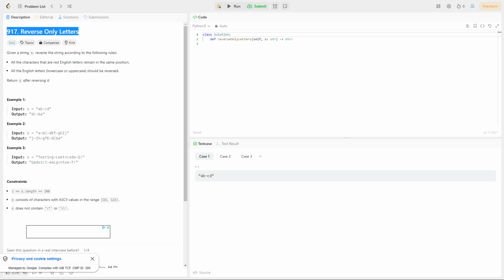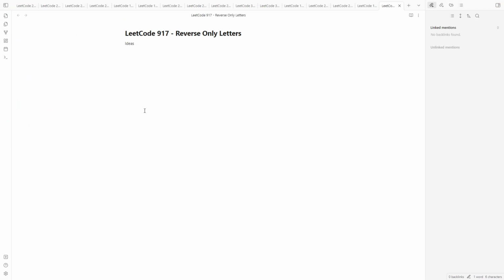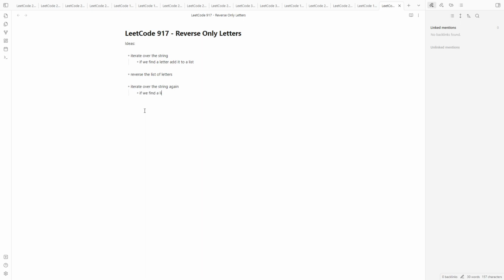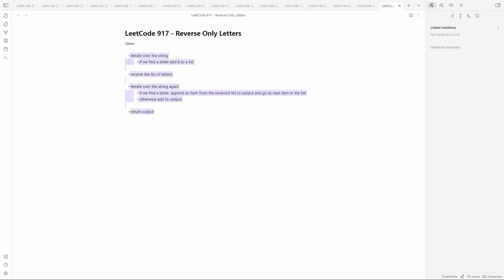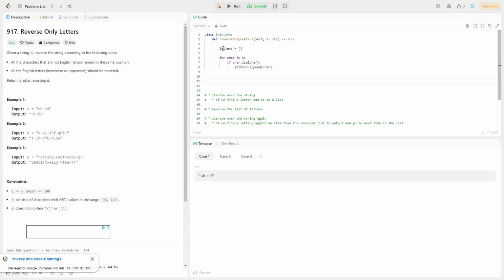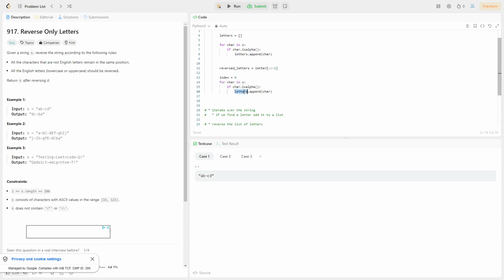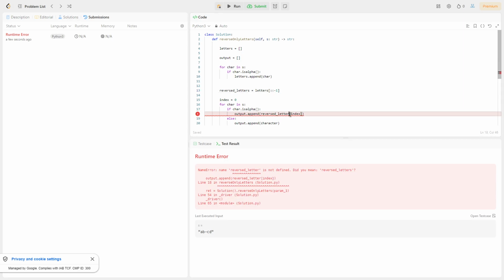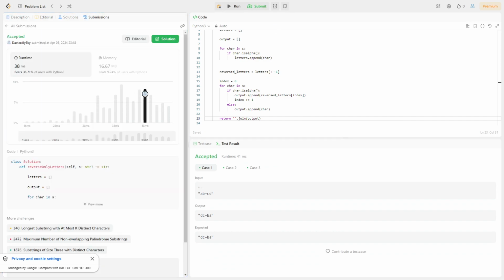my attempt at solving leetcode 917: reverse only letters [SOLVED]